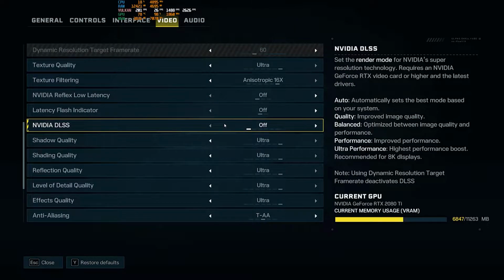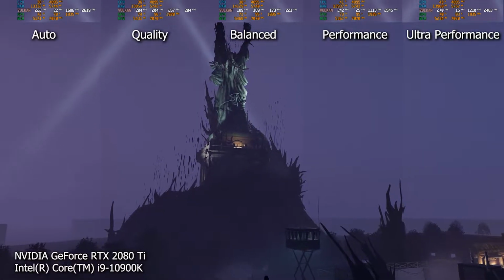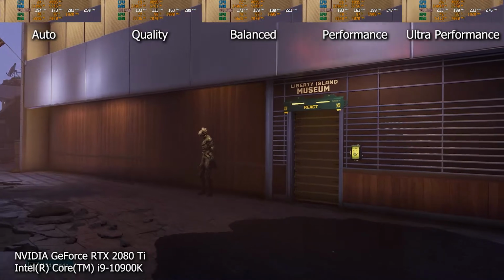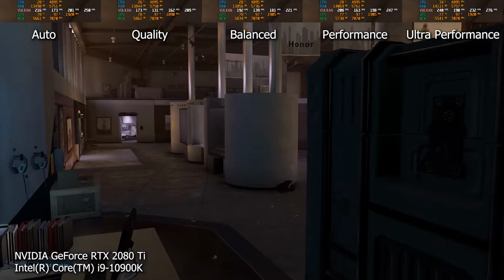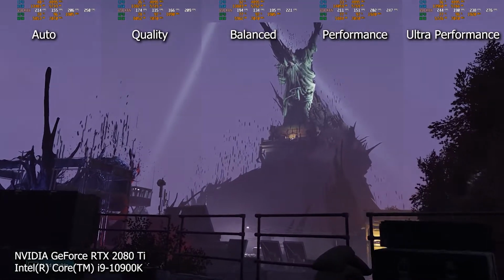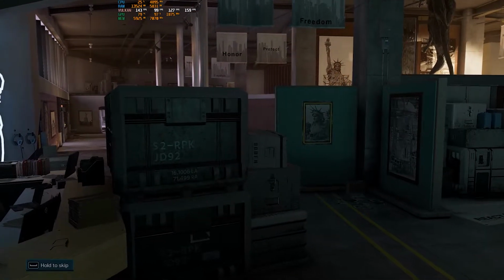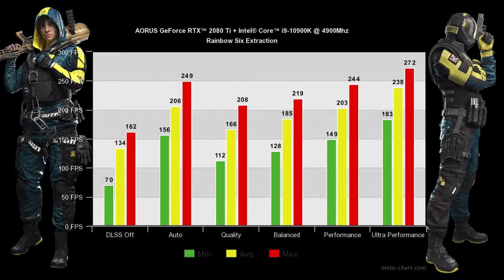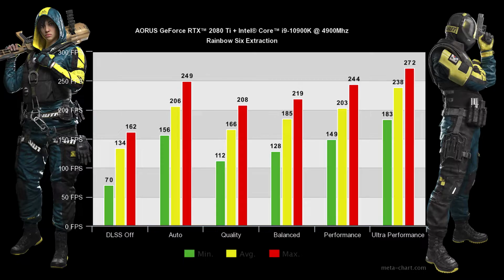Rainbow Six Extraction DLSS Benchmark RTX 2080ti / i9 10900k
I have been playing the game and I think it is time to do a Rainbow Six Extraction DLSS Benchmark on the RTX 2080ti and i9 10900k.

0:00 Intro
0:15  Settings and hardware info
1:11 DLSS Benchmark start
3:19 DLSS Off
5:25 DLSS comparison
7:00 Final thoughts - outro

This rainbow six extraction benchmark will focus on the DLSS that Nvidia has to offer, I have been less than a fan in the past but it has improved quite a bit over the years. r6 extraction performance review I did here could be a bit better as they update drivers for the game in the future. We are running the RTX 2080ti in 1440p 60 fps on the video but we do get the full fps in-game which looks beautiful. This performance test and benchmark PC settings are all at Ultra so we could test out the DLSS in its full.

Gaming laptop:
HP-OMEN 15 laptop :

AMD Setup:

Graphics Card 2: Nvidia GeForce RTX 2080 Founders Edition

Primary Hard Drive (AMD PC):
Samsung 970 EVO plus 500GB - NVMe PCIe M.2 2280 SSD (MZ-V7E500BW)

Secondary Hard Drive (AMD PC):
Seagate 2TB FireCuda Gaming SSHD (Solid State Hybrid Drive)

Discounts on new and old games at Green man Gaming

Intel setup:

Graphics Card:
Gigabyte AORUS GeForce RTX 2080 Ti Xtreme 11G

INTEL Motherboard:
GIGABYTE Z390 AORUS PRO WiFi (Intel LGA1151/Z390/ATX/2xM.2 Thermal Guard/Onboard AC Wi-Fi/RGB Fusion/Motherboard)

RAM ( Same in both PCs):
G.Skill Trident Z RGB 16GB 2 x 8GB DDR4-3200 PC4-25600 CL16